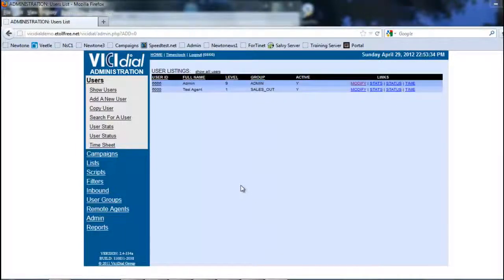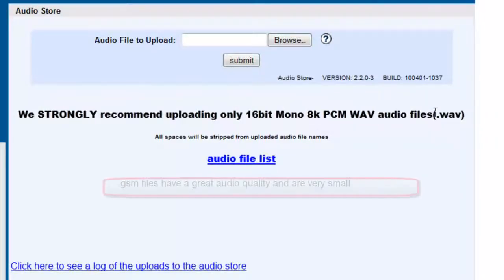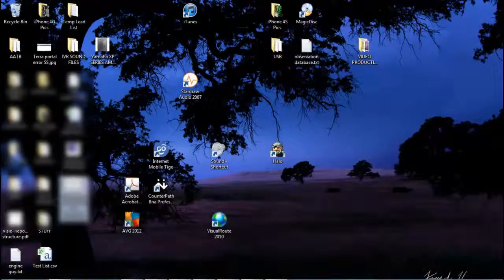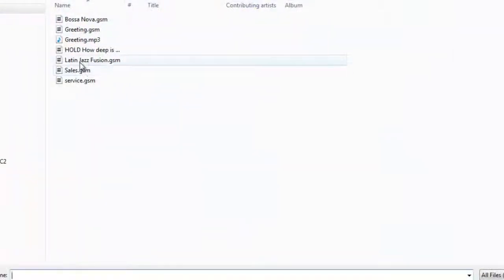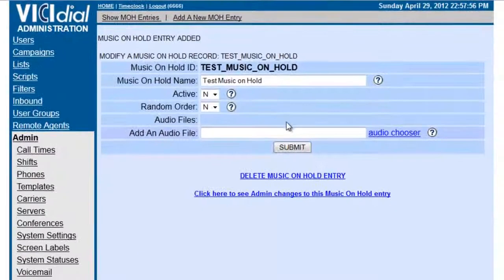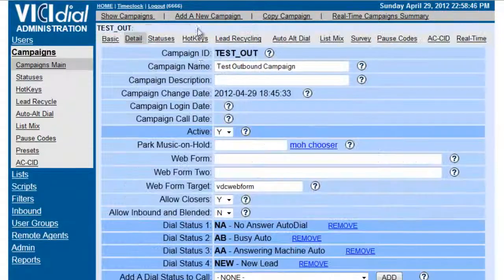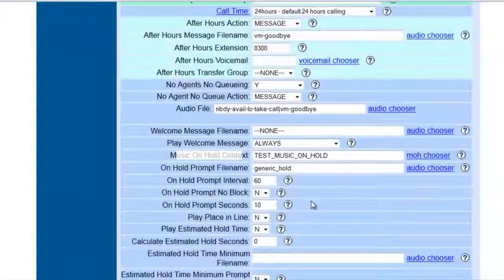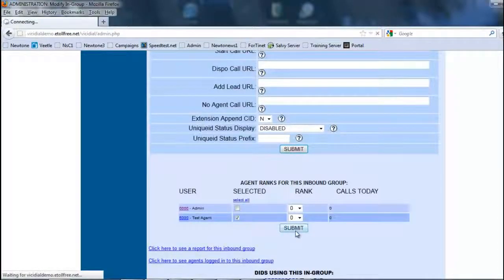How to: Vicidial Configure Music On Hold